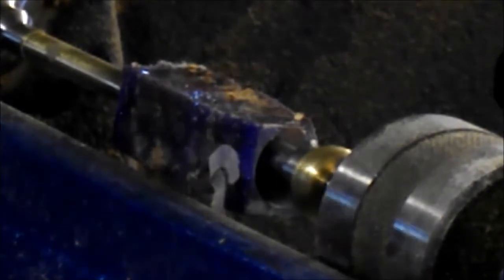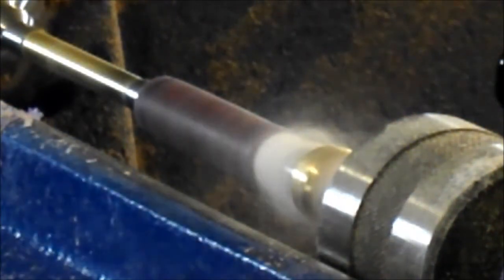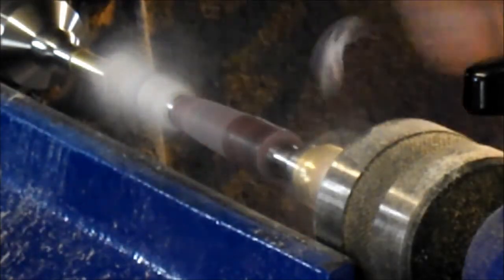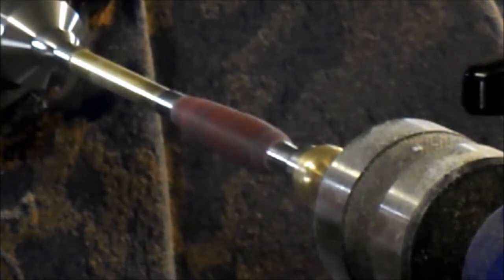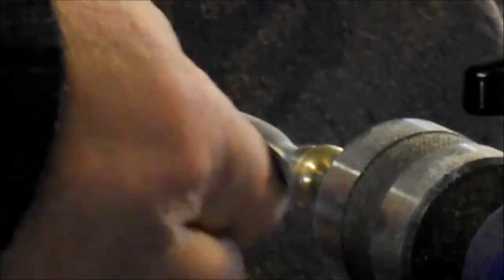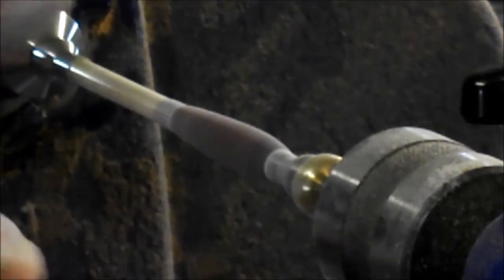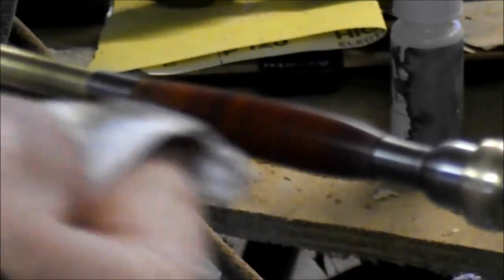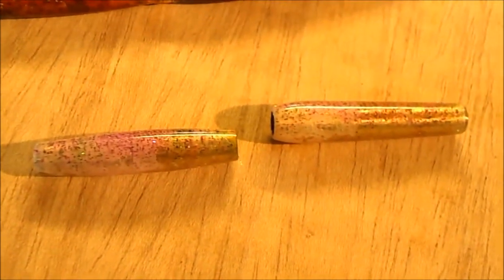Turning an acrylic pen blank with just a roughing gauge.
Hello, I just thought I would share how I turn down and finish a hand made acrylic resin pen blank. I hope you enjoy this and once again please feel free to use the fast forward button to escape my constant chatter. sorry about some of the video quality camera just wont stay focused for some reason.